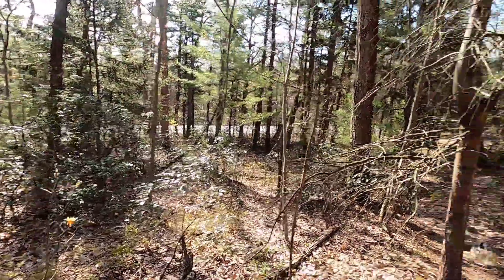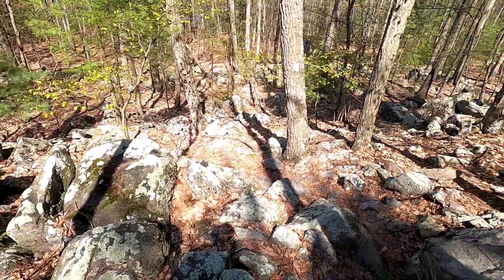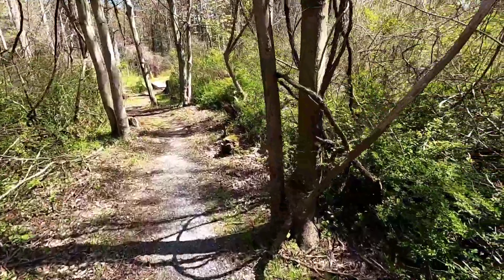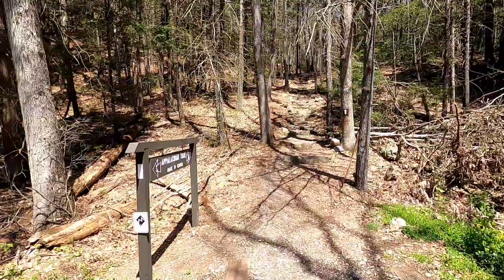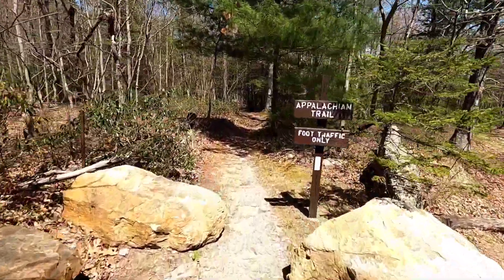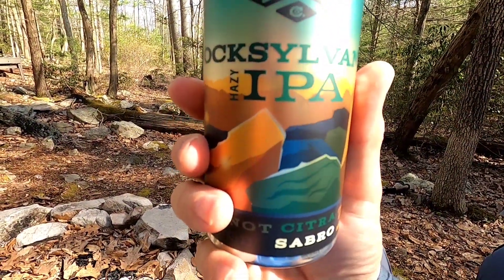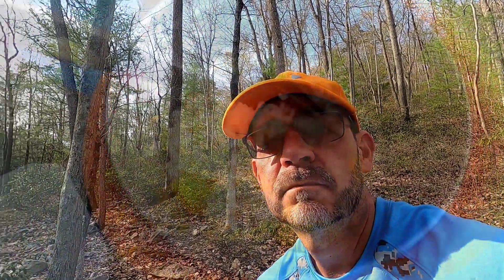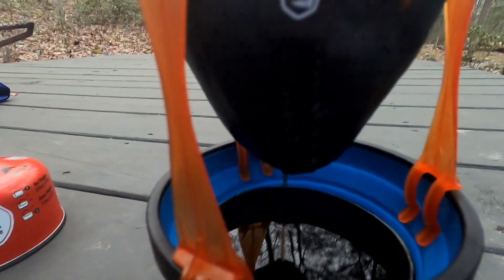ATinPA2021: Rt. 233 South Mountain to Big Flat - 4/27/21-4/28/21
This is the second hike of my mission to complete all 229.4 miles of the Appalachian Trail in Pennsylvania during 2021.

This hike goes from the side of Rt. 233 at South Mountain to the parking lot at Big Flat at Shippensburg Rd.

*** I am hiking 1000 miles this year to raise money for the Cancer Research Institute.

Filmed with a GoPro Hero8
Exploring the Appalachian Trail: Hikes in the Mid-Atlantic States

*As a LogoSportsWear Associate, I earn from qualifying purchases.*